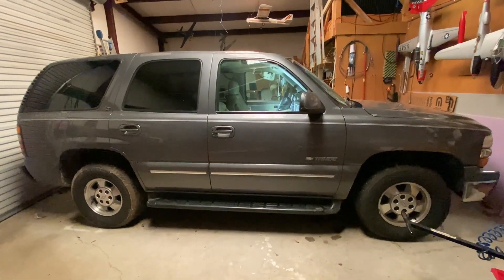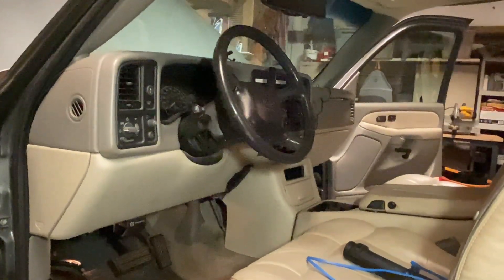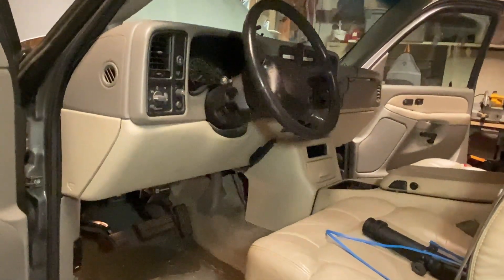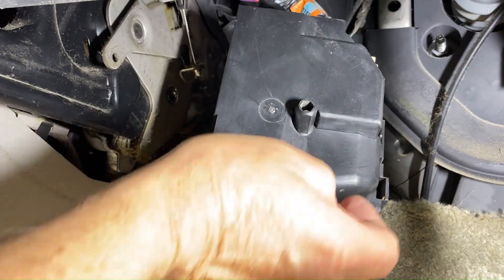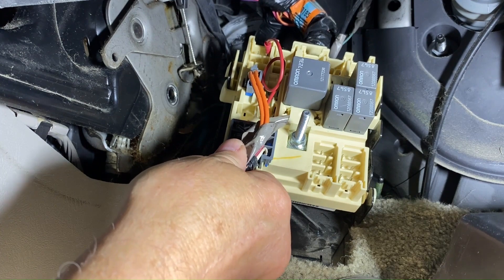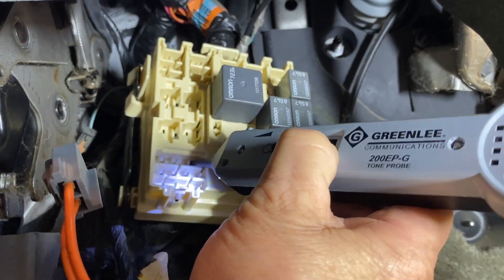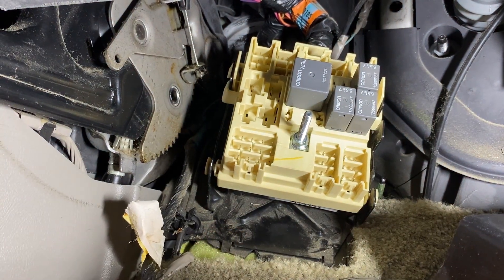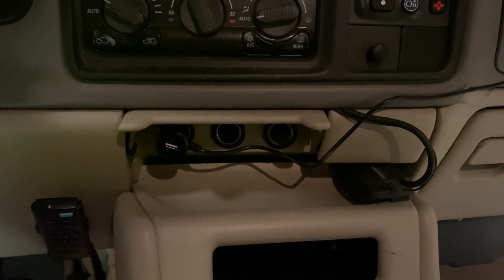12V Accessory Outlet Mod. 2001 Tahoe Conversion to Ignition Switch Power.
This video details how to convert the "always on" 12vdc convenience outlets to "switched" power on a 2001 Tahoe/Suburban.  This prevents accidental battery discharge when you forget to unplug a 12-volt accessory from the vehicle's convenience outlet.  If not, follow the CONCEPTS and PRINCIPLES presented here to achieve satisfactory results in your vehicle.